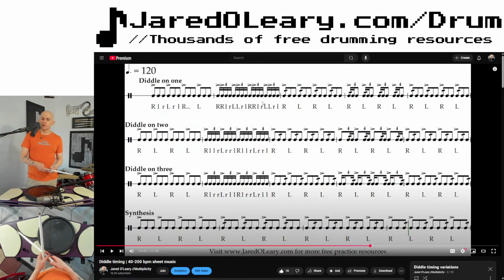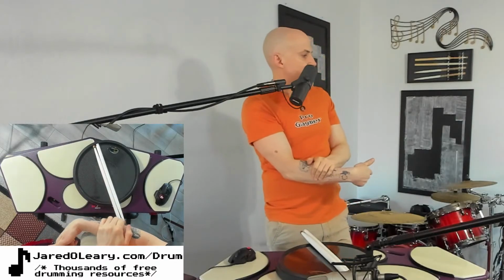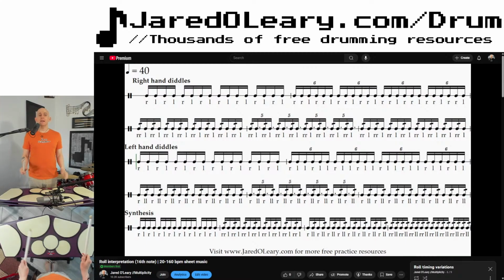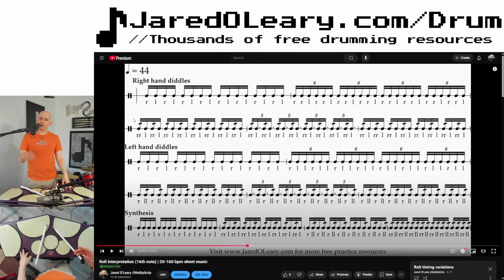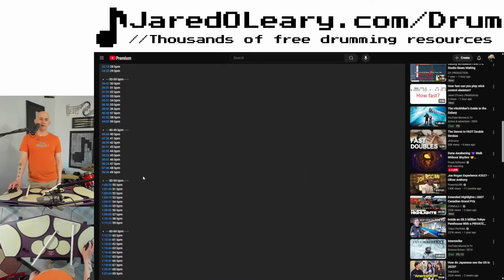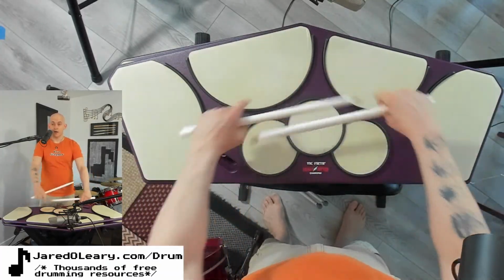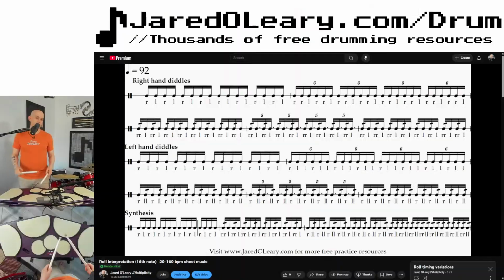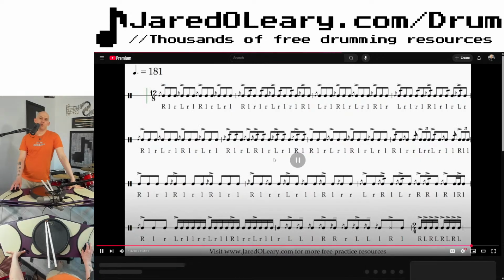Practicing tenor sweeps/scrapes | Tenor technique practice stream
There is a tendency for professional level musicians to only share the final take in a recording session, which can give a false sense of perfection that I believe can discourage musicians with less experience from putting in the effort to improve their playing over an extended period of time. I want to change that by sharing all of the mistakes I make while practicing drums/percussion and talk through how I try to improve. In particular, I will share what I do to practice drumline/rudimental drumming (e.g., snare, tenor, and bass) chops and technique that can help you with getting on a DCI/WGI line, as well as how I develop and work on drum kit/set limb independence, coordination, groove, etc. If you enjoy these streams, join me during a live session and ask questions, or simply play along with me and treat this as a drum lesson or clinic. Note that the thousands of free drumming resources I am using during my stream can all be found

0:00 Intro + just chatting
5:20 Warming up with diddle timing
12:22 Are live drummers arrogant? (while stretching and massaging)
18:13 Roll interpretation with tenor sweeps
56:20 Chopping out with Blue Devils '99 shopping spree
1:02:30 Outro